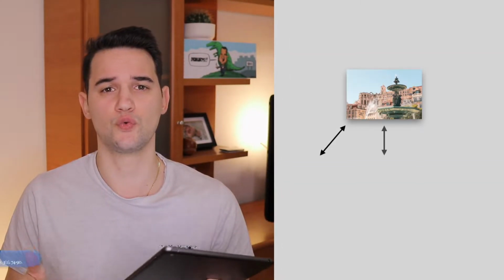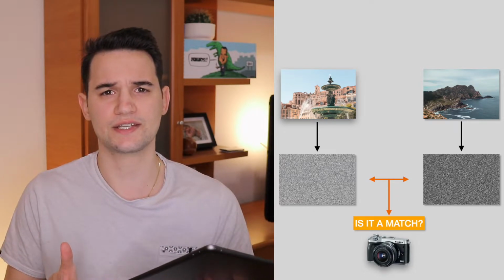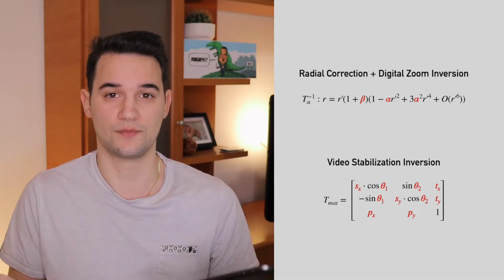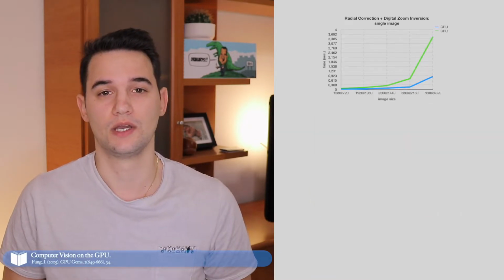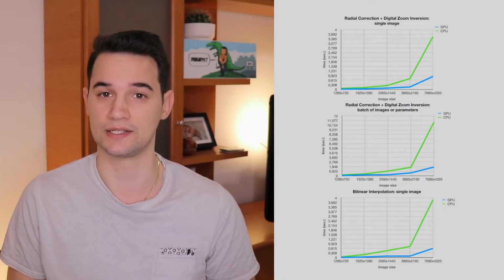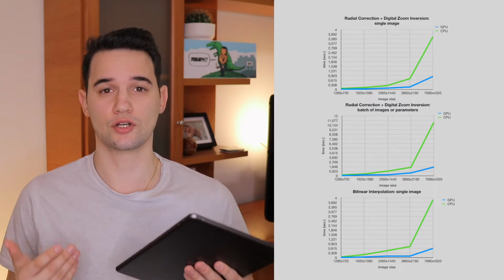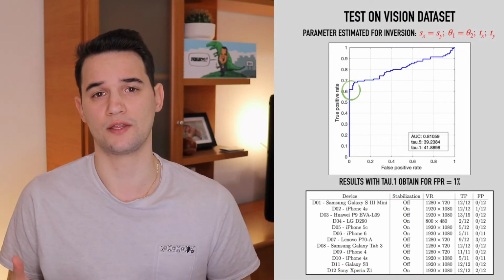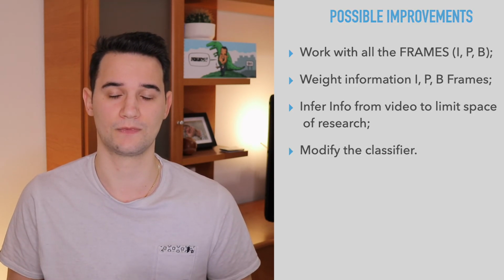[PRE-PRINT] - GPU in MULTIMEDIA FORENSICS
Hi! Before presenting our last accepted paper, here is a short video to show where everything begins!

This video was made for the ICT days at the University of Trento in which we were awards as best student research project.

European ethical Charter on the use of Artificial Intelligence

Sensor-fingerprint based identification of images corrected for lens distortion